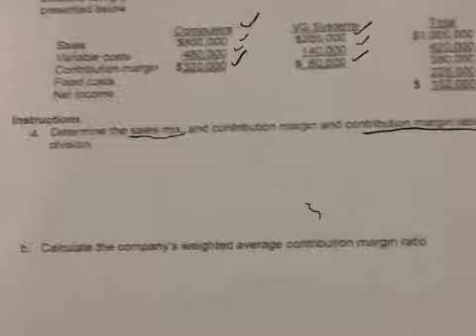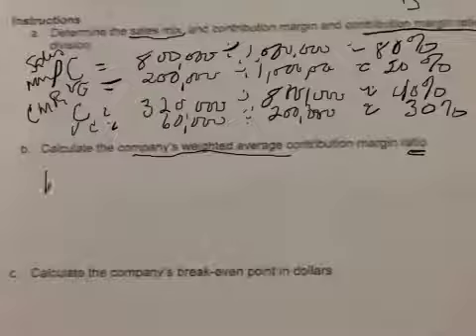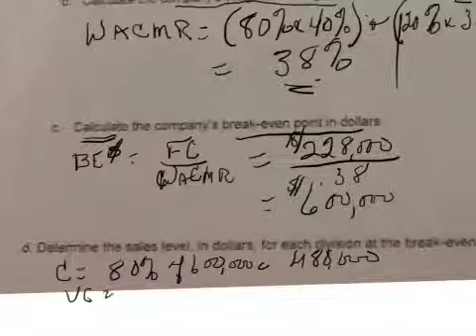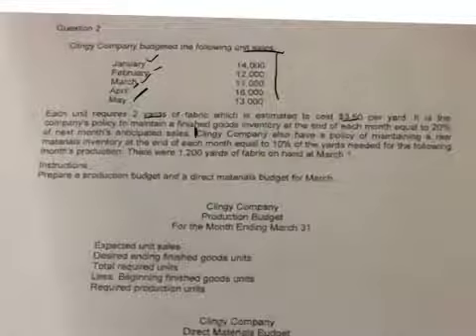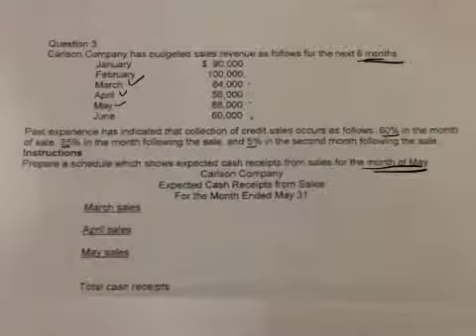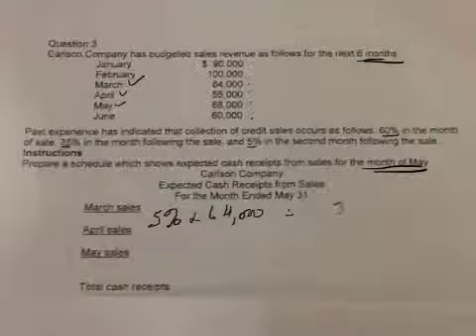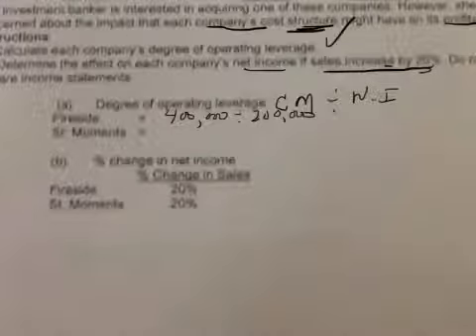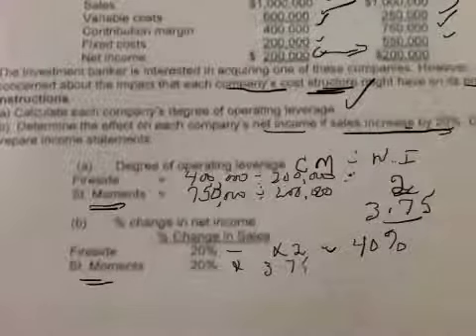Quiz questions and answers